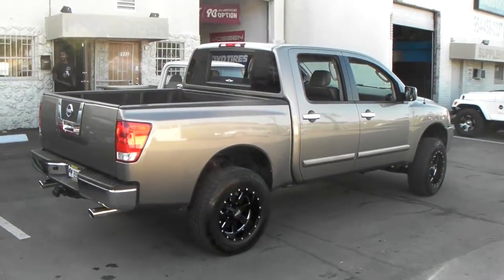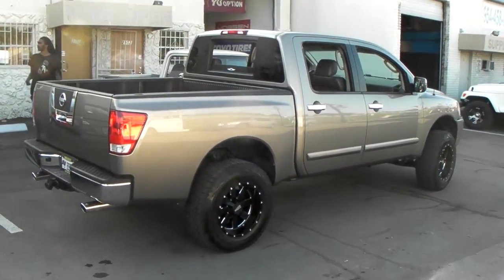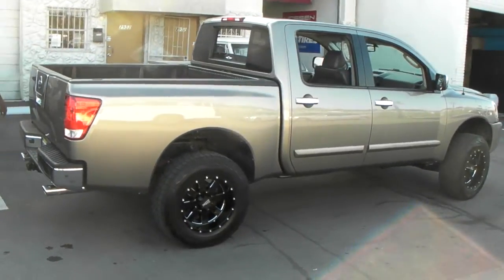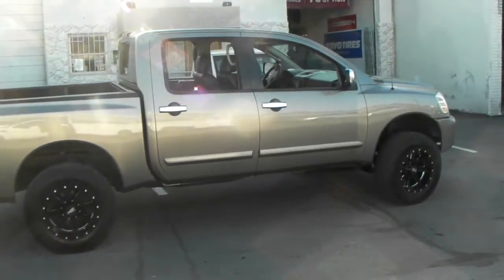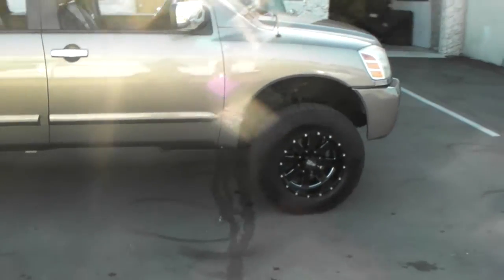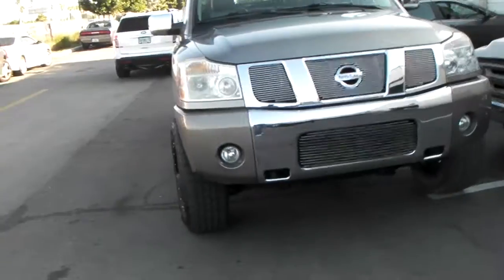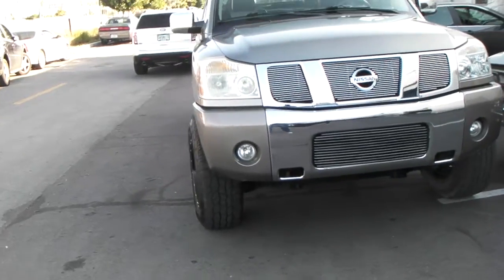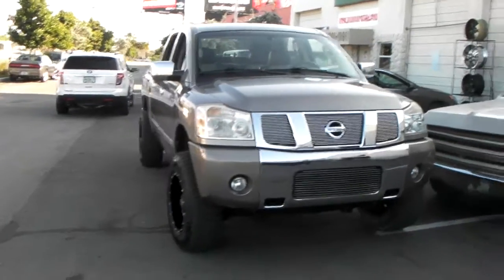877-544-8473 18 Inch Moto Metal M0962 Black Wheels 2006 Nissan Titan Rims Shipping Worldwide